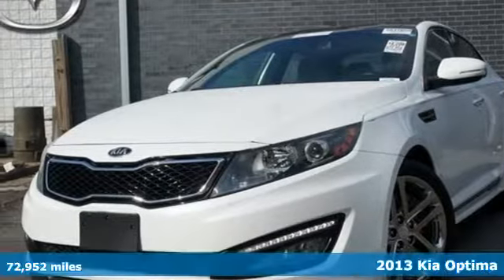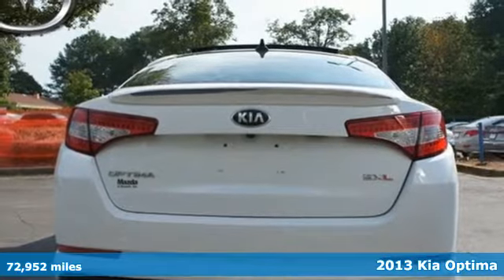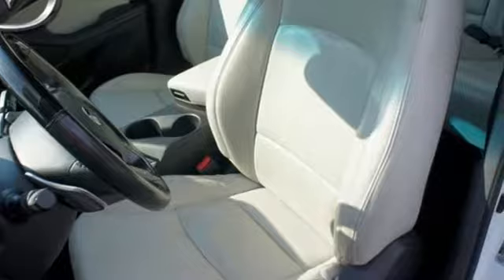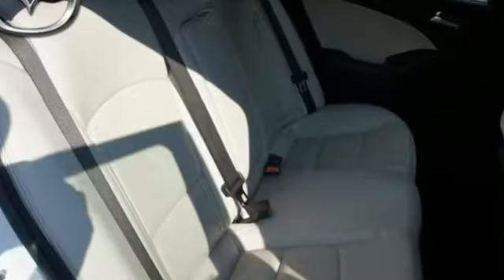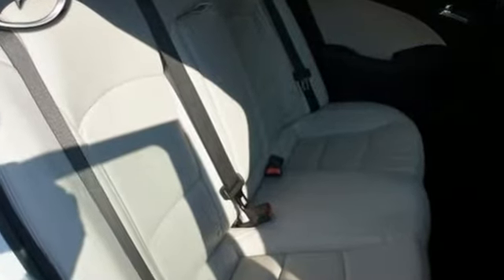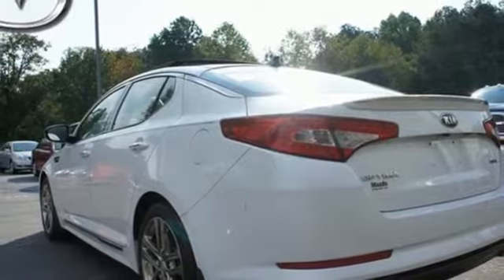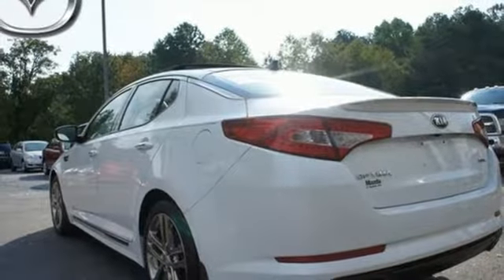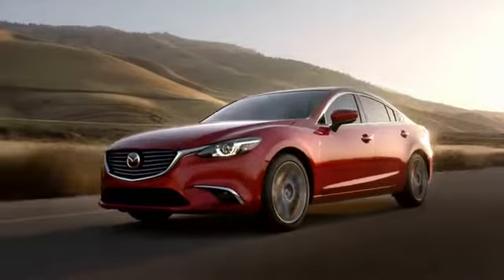Used 2013 Kia Optima Roswell GA Atlanta, GA 4915P - SOLD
Year: 2013
Make: Kia
Model: Optima
Trim: SX
Engine: 2.0L I4 DGI DOHC Turbocharged
Transmission: 6-Speed Automatic with Sportmatic
Color: White
Interior: Black
Mileage: 72952
Stock #: 4915P
VIN: 5XXGR4A6XDG207790
Recent Arrival!brbr2013 Kia Optima SX FWD 34/22 Highway/City MPGbrbrbrAwards:br * 2013 IIHS Top Safety Pick * 2013 KBB.com 10 Best New Sedans Under $25,000

Address:
11185 Alpharetta Hwy